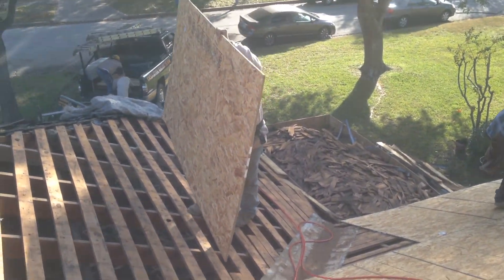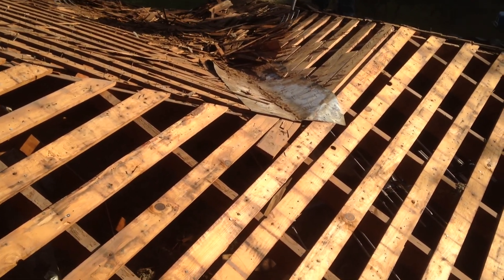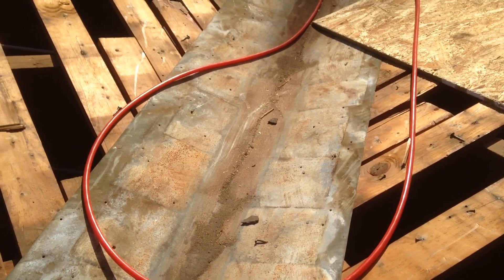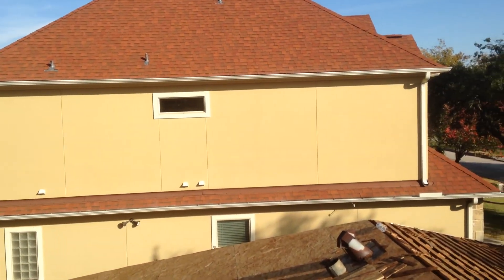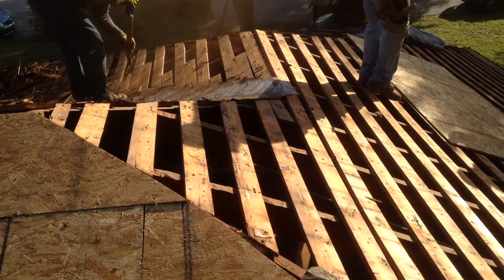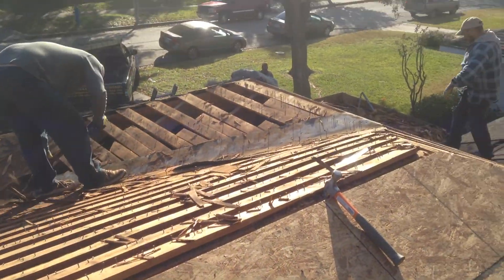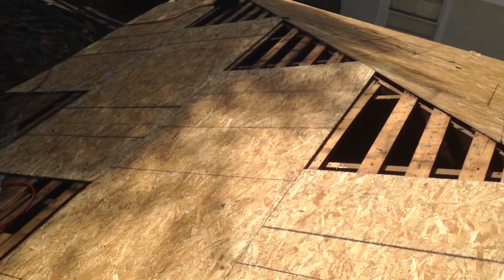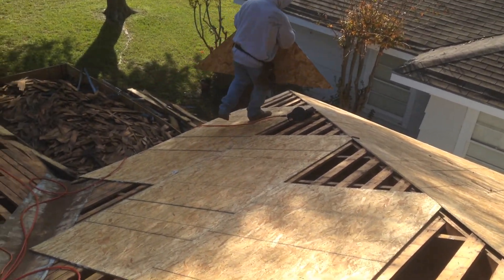National Roofing TX.com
Video made by National Roofing of Houston & Galveston TX,